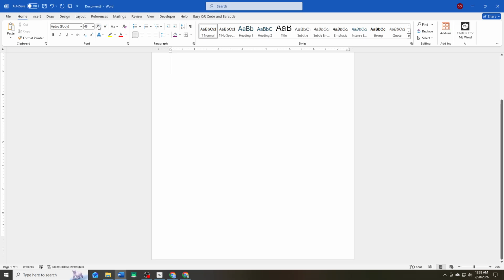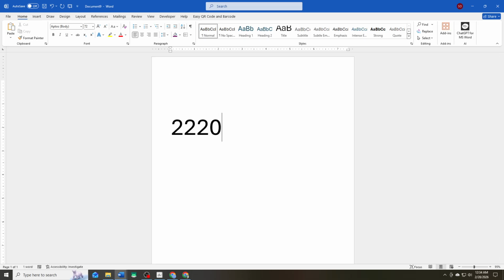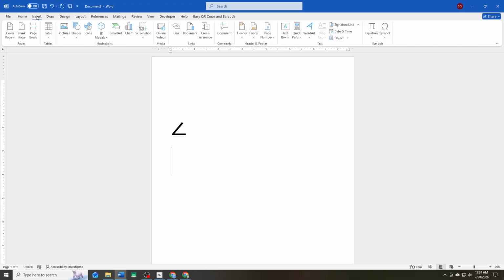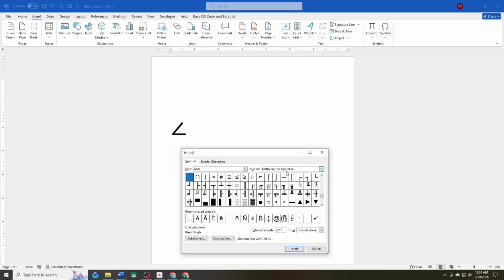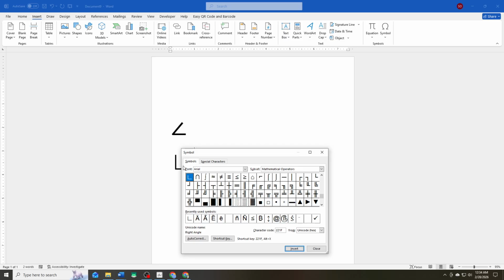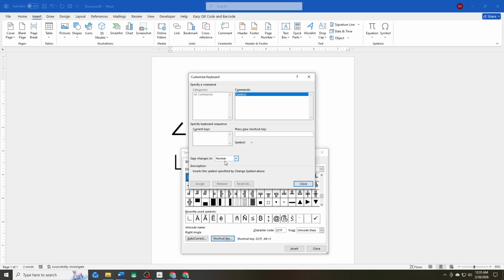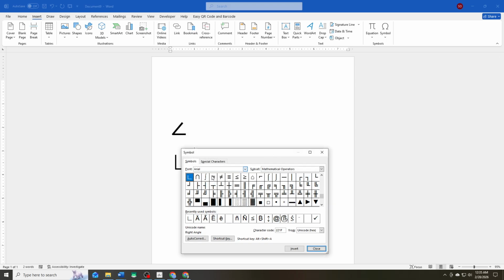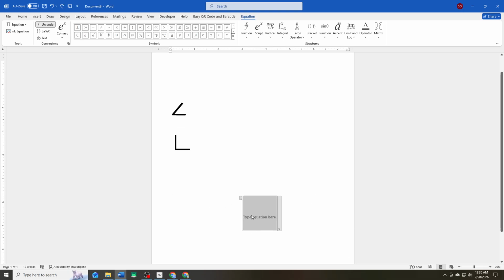How to Create an Angle Symbol in Microsoft Word with a Shortcut Key [2026 Guide]